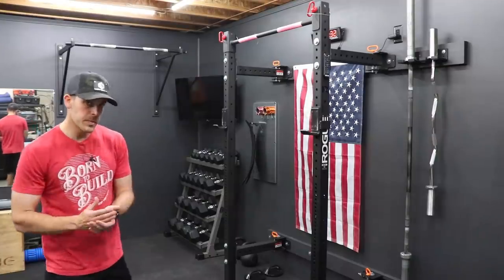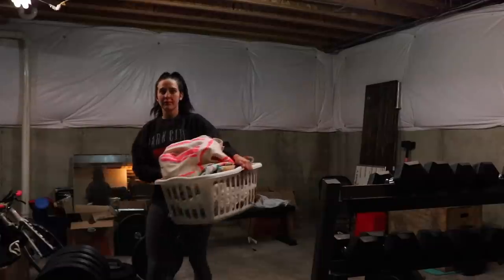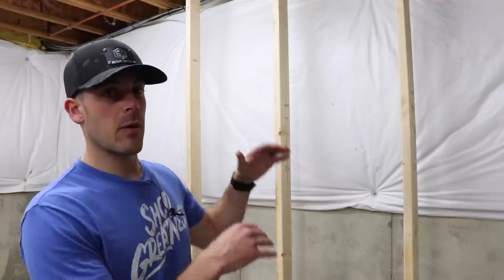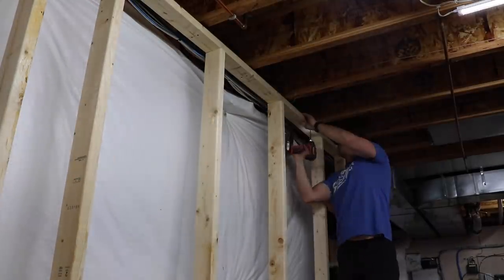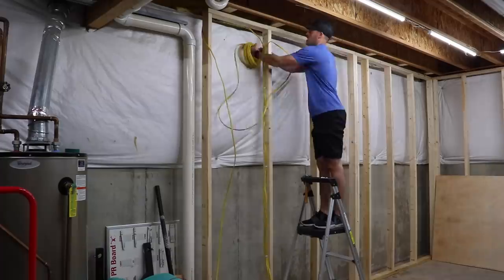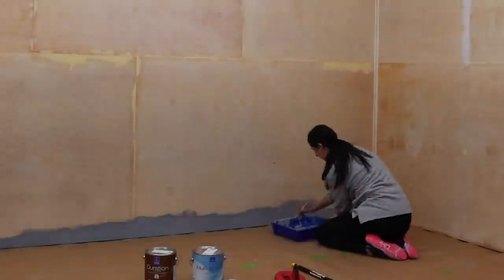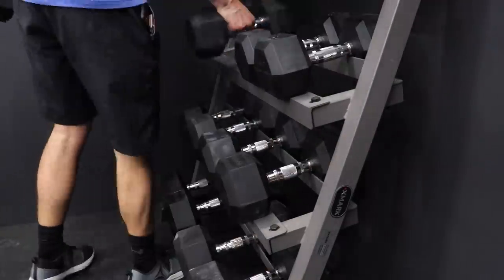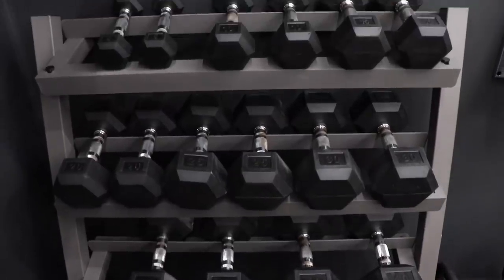How I Made my Basement a Gym // Home Fitness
Working out in my dark un-finished half of my basement has gone on long enough!  It was finally time to build out a corner of the basement into our finished gym space for my wife and I to use.

In this video I convert a corner of my basement into a functional home gym featuring new walls, a pull up bar, dumb bell rack, squat rack, a Pelaton, and much more!  This project is pretty approachable for just about anyone looking to "pump up" their home workouts.

Barrina LED Fixtures (6-pack)

Did you like something you saw in the video?

Dumbell Rack
Wall Control Pegboard Panels (Vertical)
Wall Control Pegboard Panels (Horizontal)
Wall Control Hangers
Ab Mat
Speed Rope